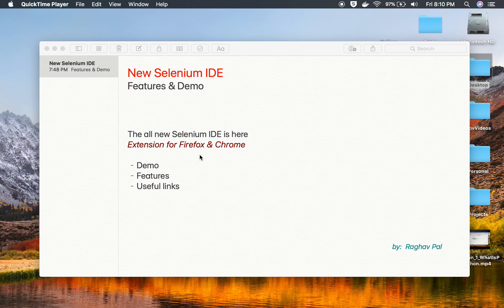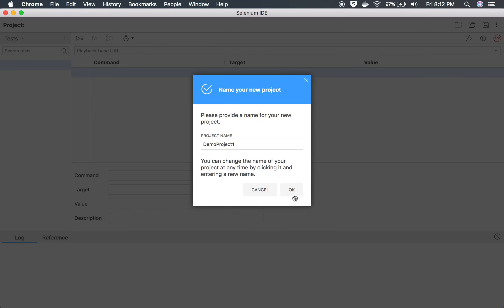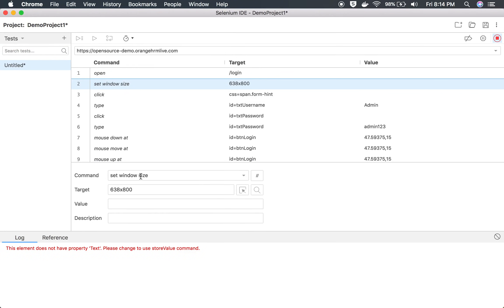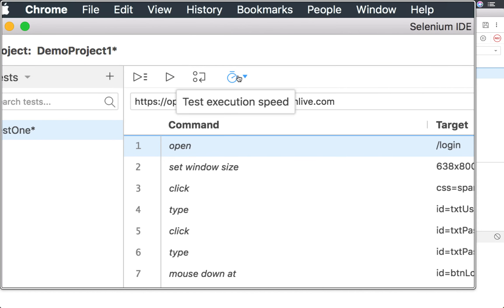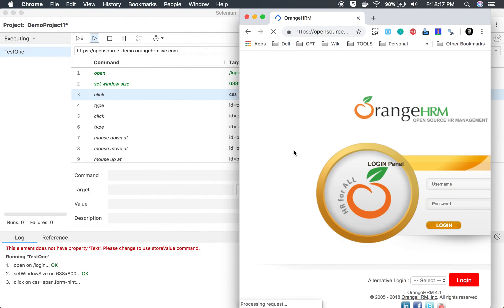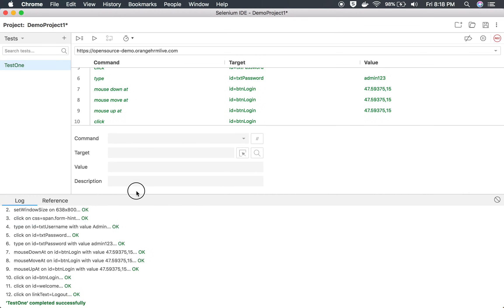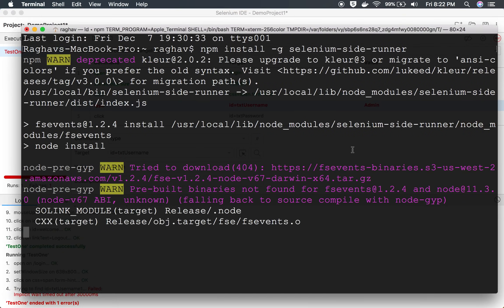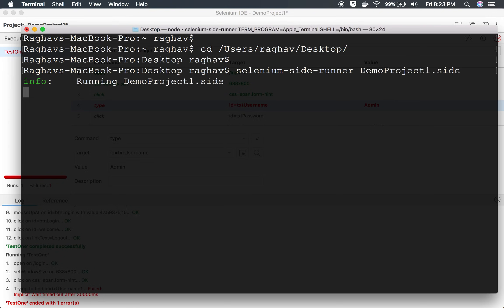New Selenium IDE is here | Demo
Hi, I am Raghav & today we will learn:
New Selenium IDE
Features & Demo

The all-new Selenium IDE is here
Extension for Firefox & Chrome

- Demo
- Features
- Useful links
                                       by:  Raghav Pal

Keep Learning,
Raghav